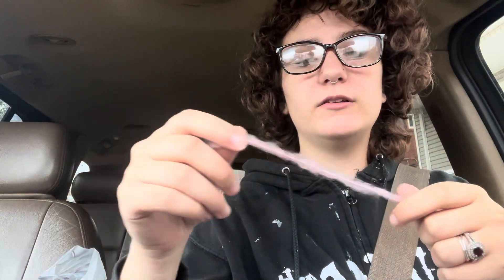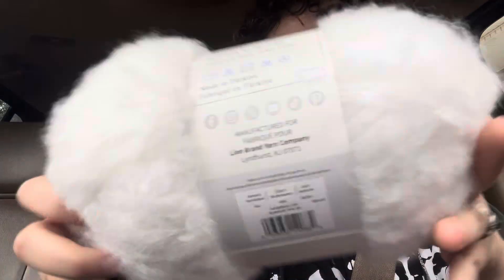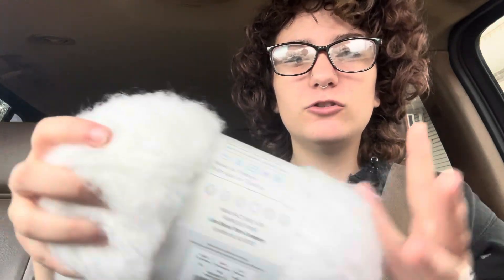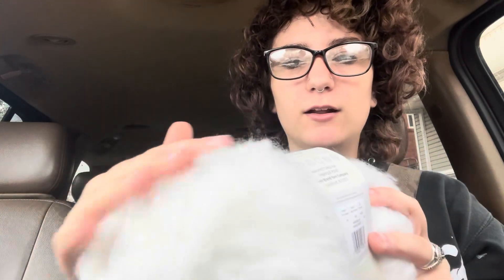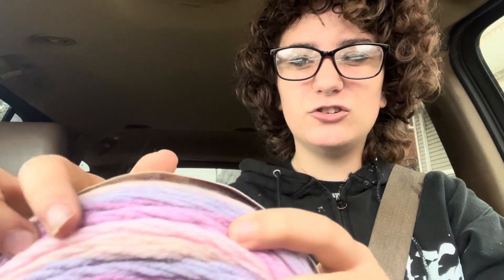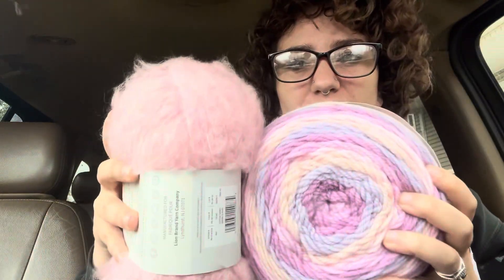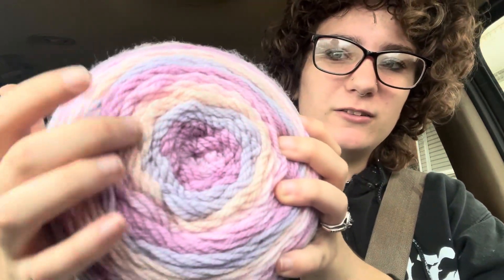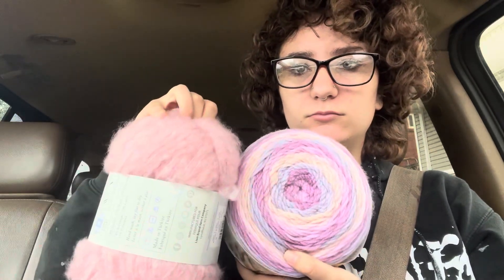new yarn and yapping